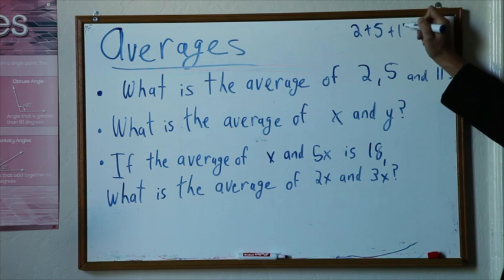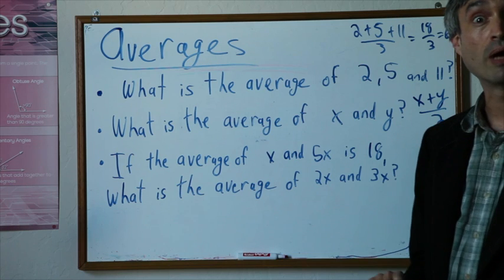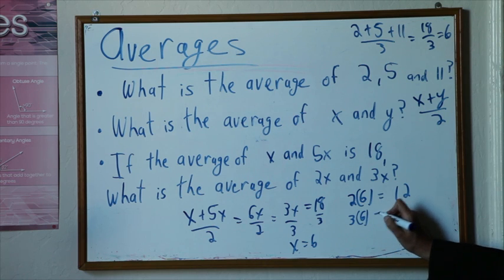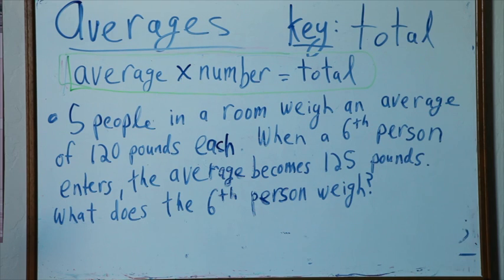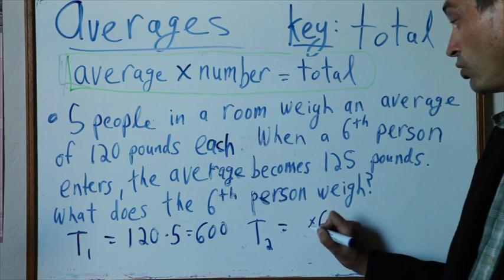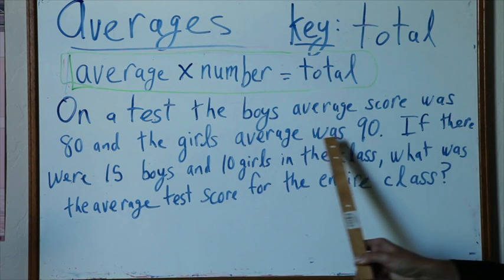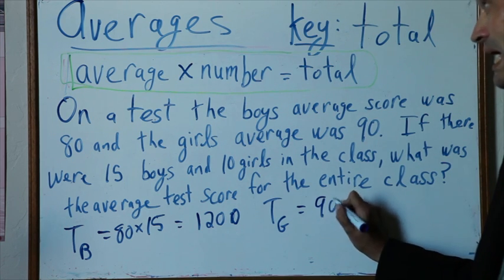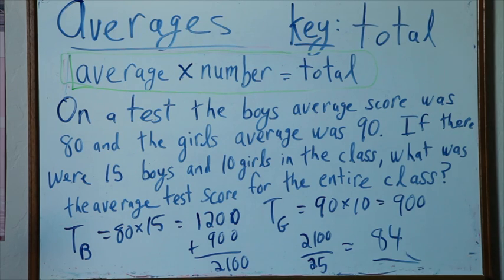Noe Valley Tutor 94114: Test Secrets #3: "Averages"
Noe Valley Tutor 94114: Winning Test Secrets #3
How to calculate averages